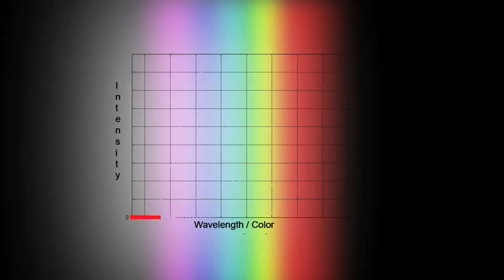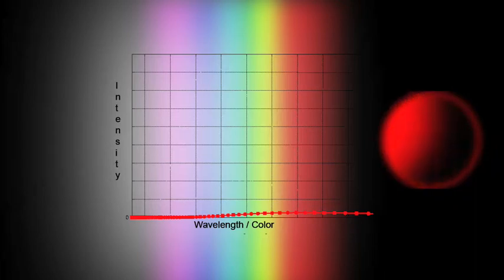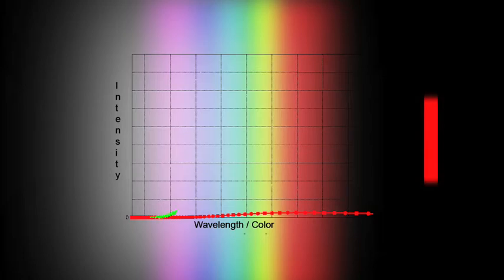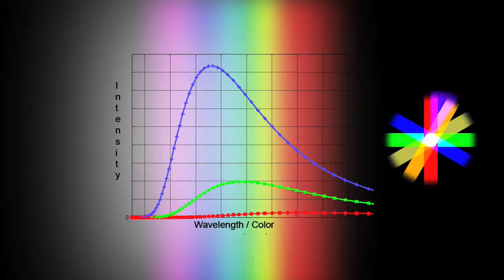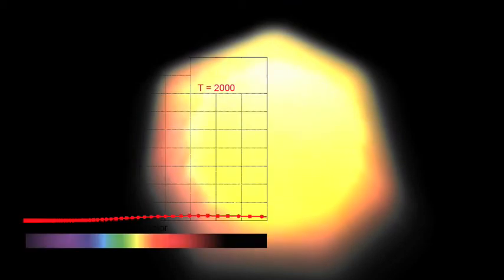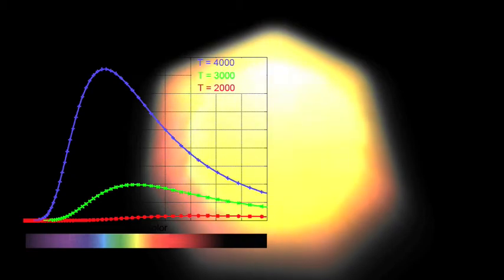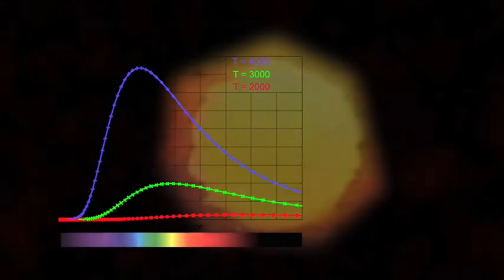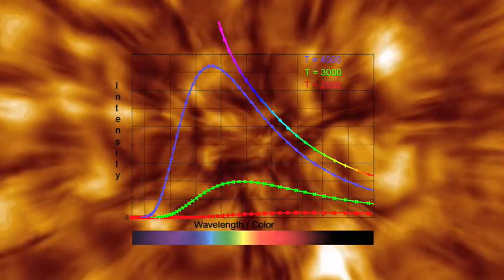Quantum Mechanics Chapter 1